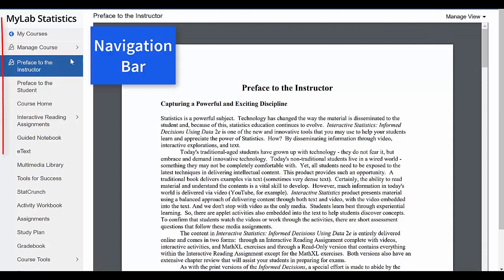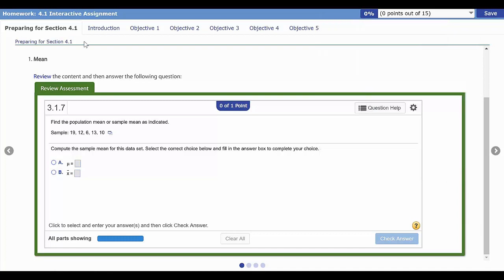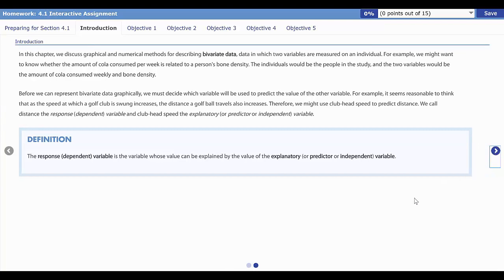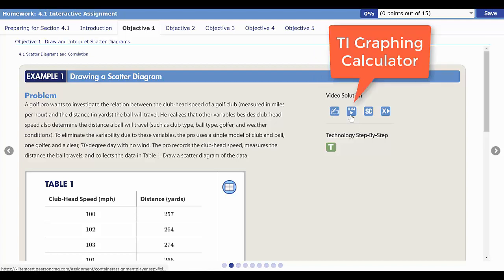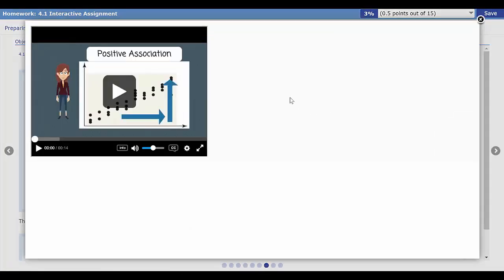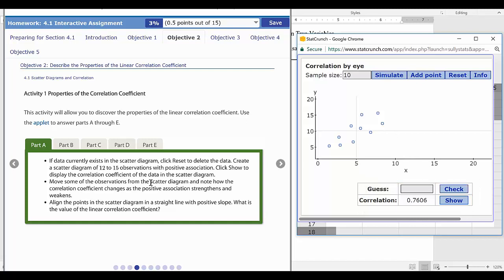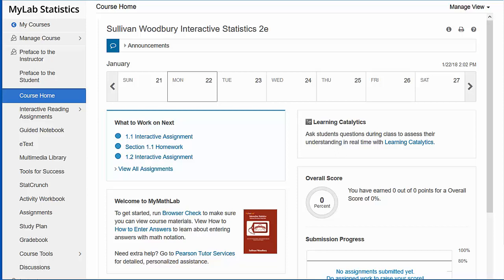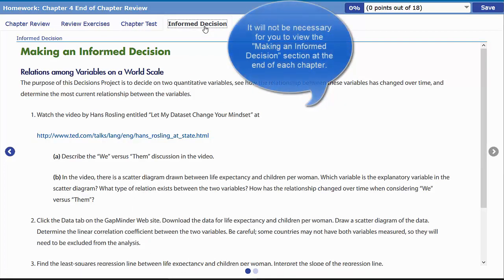Preface to Student